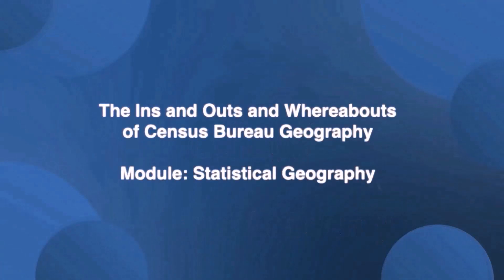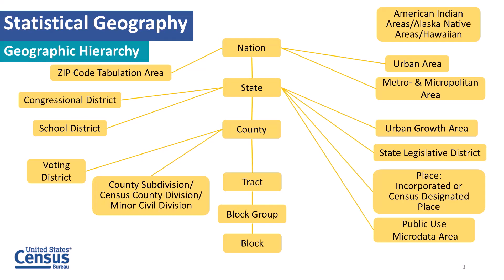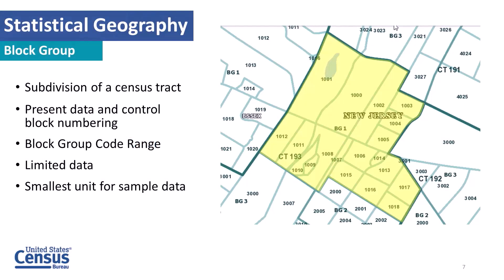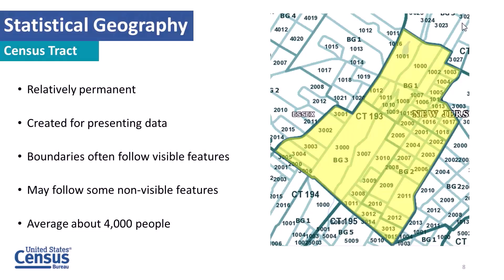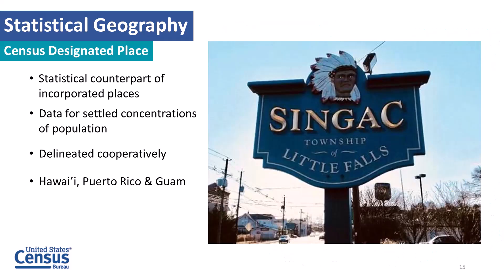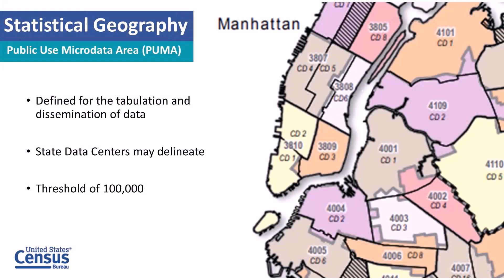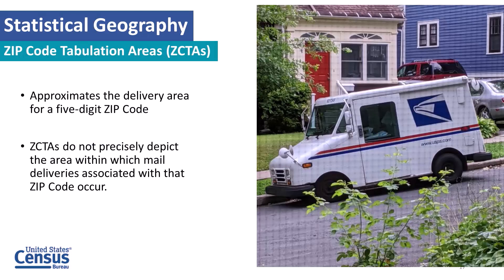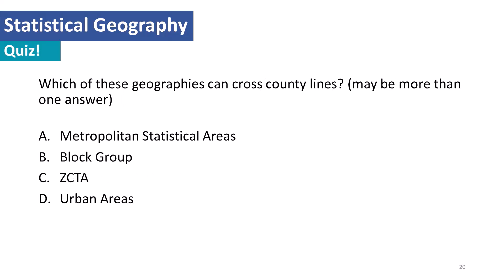Module 3A: Statistical Geography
Module 3 of 3: This module is a part of “The Ins and Outs and Whereabouts of Census Geography,” course. This video will explore various Census Bureau statistical geographies, show how they nest within one another, and discuss their purposes and uses. David will take you on a short field trip to see a Census Tract! A short quiz is supplied at the end to help learners test their knowledge.

Census Data with Census Academy Your Virtual Hub for Learning Data Skills

Completed the Video Series?

Share your accomplishment on your social media by downloading this certificate or badge!